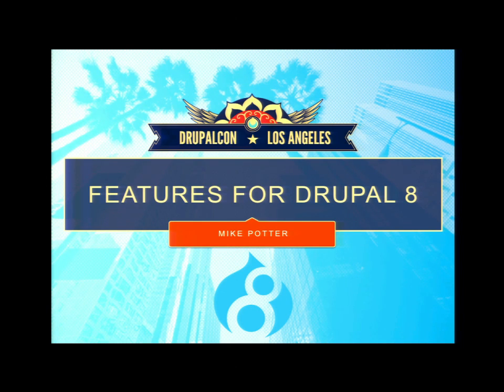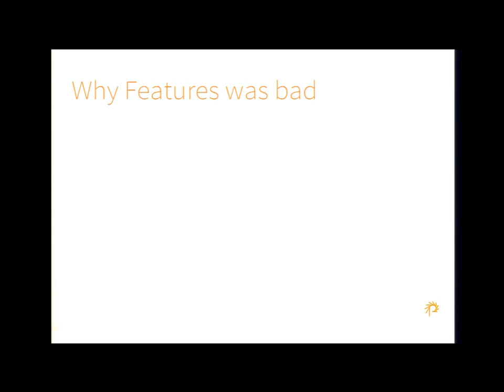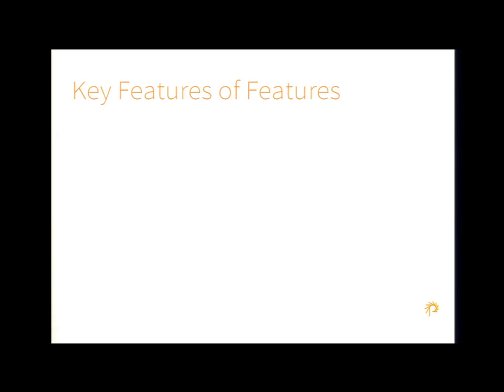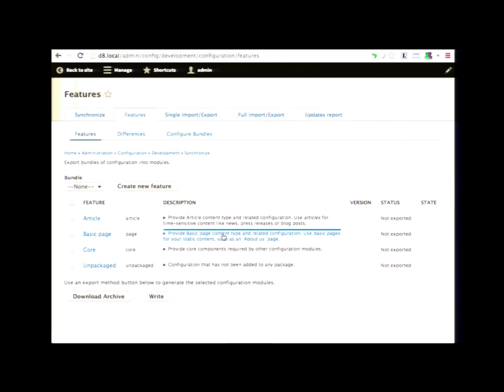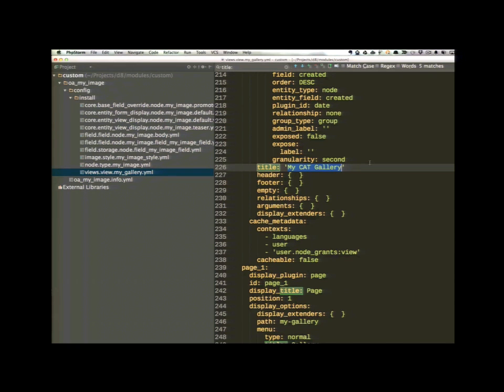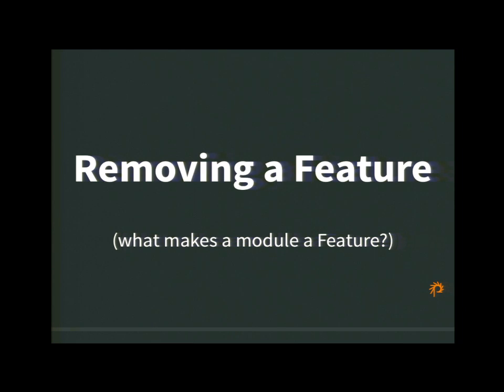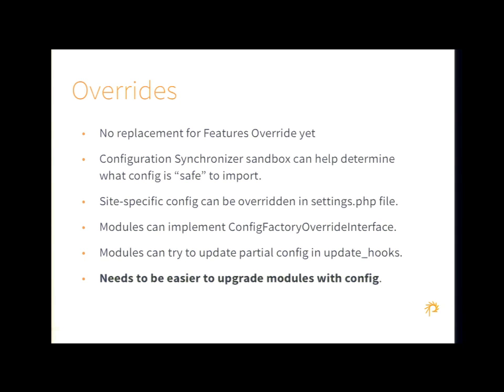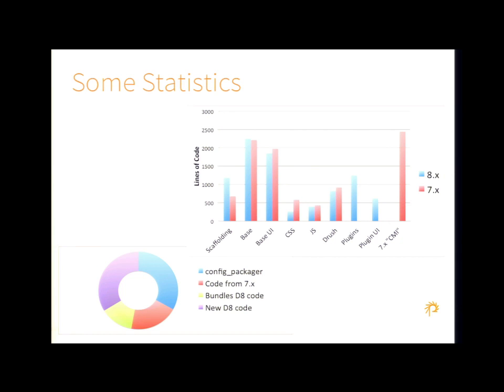DrupalCon Los Angeles 2015: Features for Drupal 8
The Features module has played in important role in deploying site configuration for Drupal 7.  Now that Drupal 8 has configuration management (CMI) built into core, what's the role of the Features module in Drupal 8?  In Drupal 8, Features will return to it's original mission of bundling functionality rather than just managing configuration.  We will demo the latest development version of the D8 Features module.

What you will learn:

The architecture of Features in Drupal 8
The difference between Modules, Features, and Apps
How Features integrates with D8 CMI and other modules such as config_devel and config_packager
How to create a new Feature
How to manage existing Features
When and How to override Features